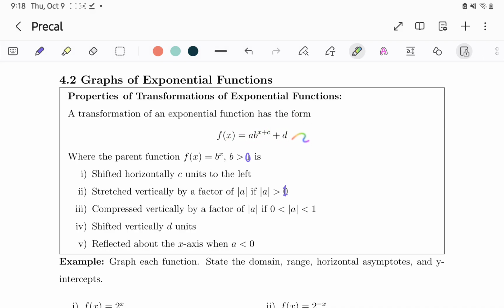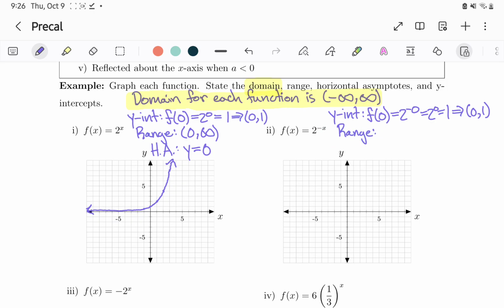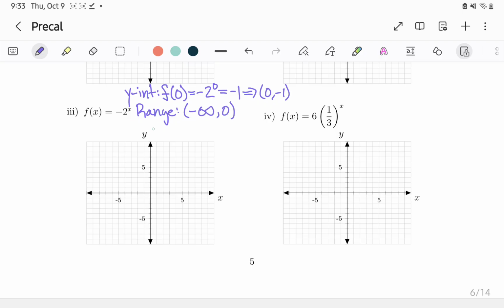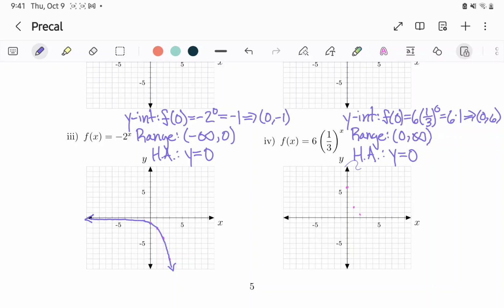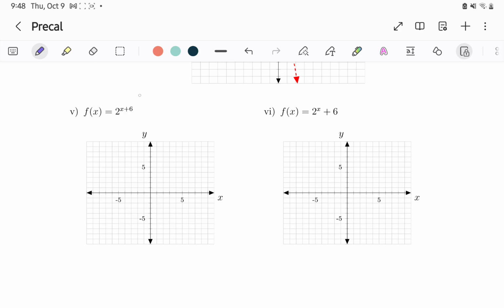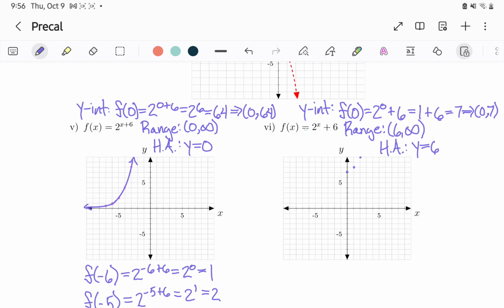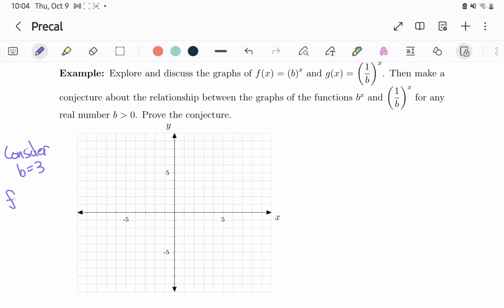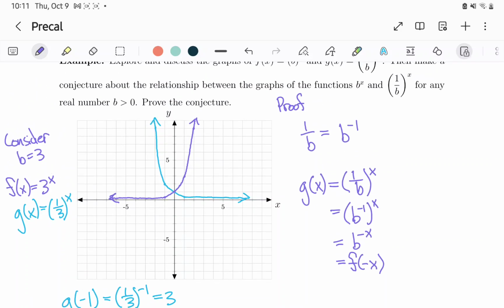Graphs of Exponential Functions